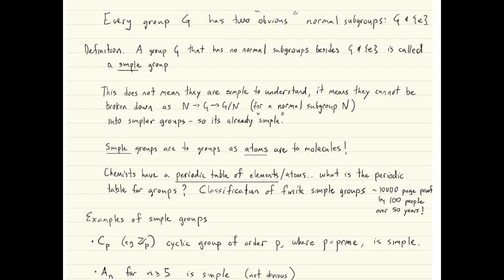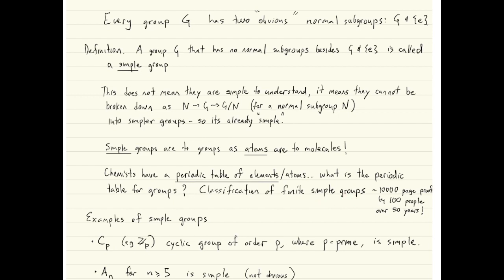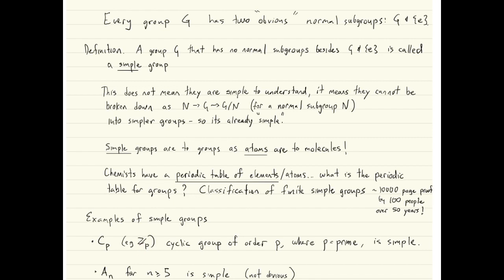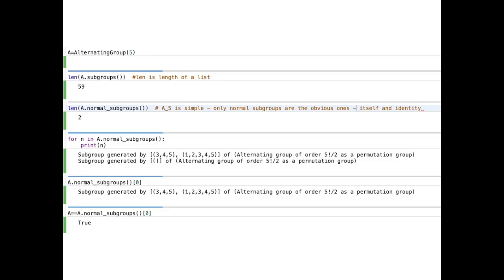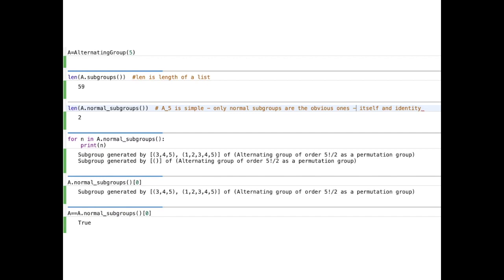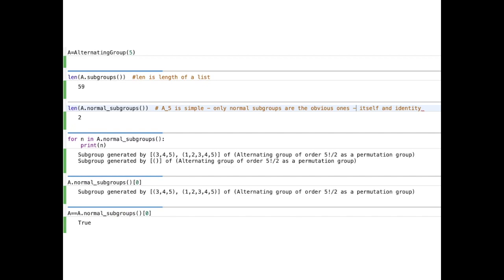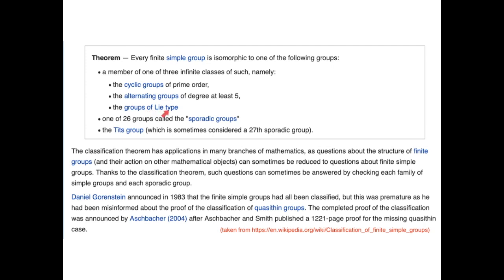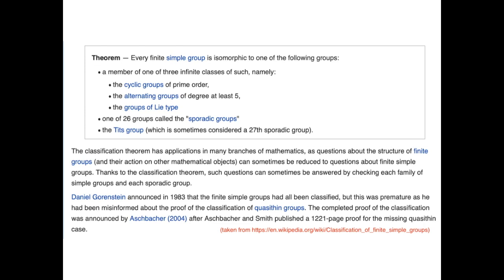14 5 normal and factor groups